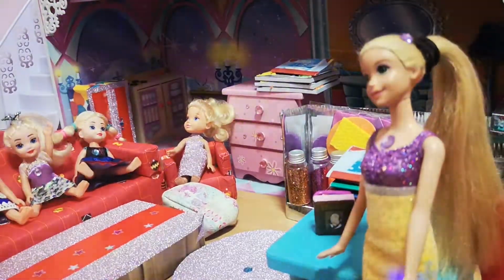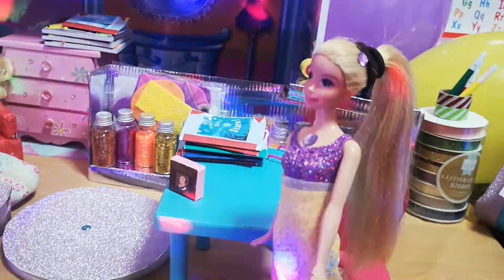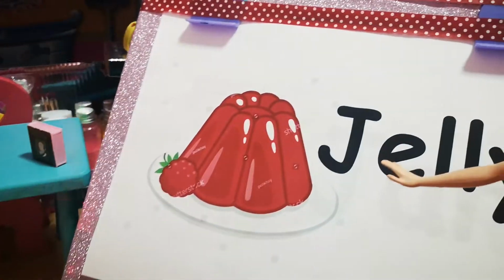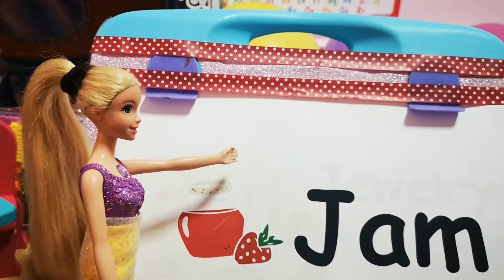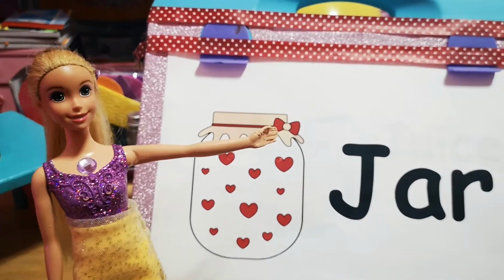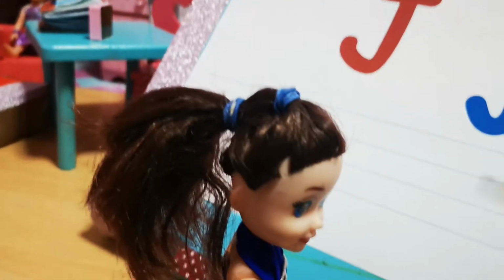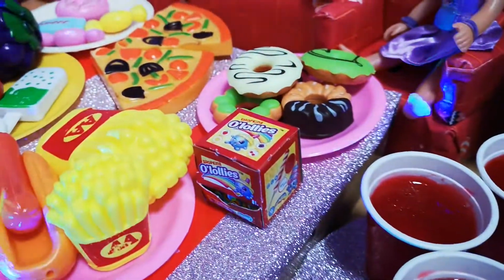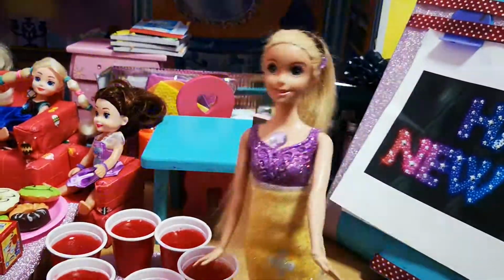Dolls in Wonderland UK - Learning the Letter-J and New Year's Party with Rapunzel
Our Channel is about Dolls having fun and studies in Wonderland.